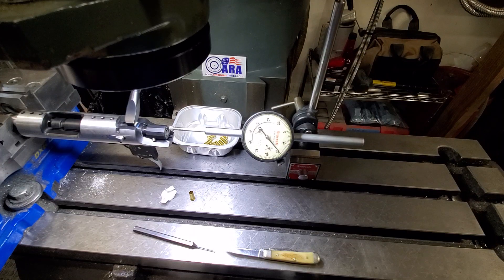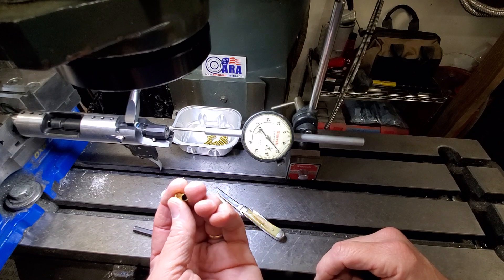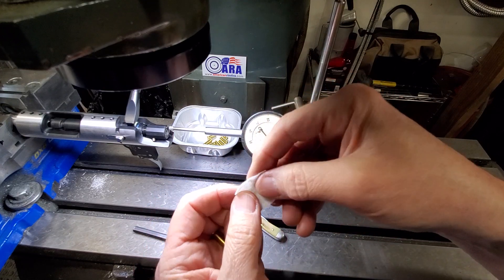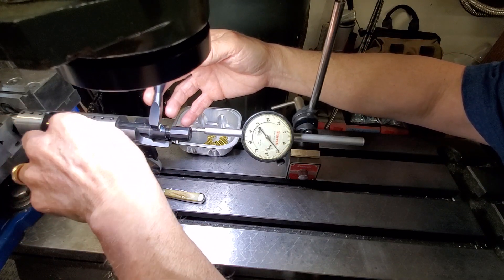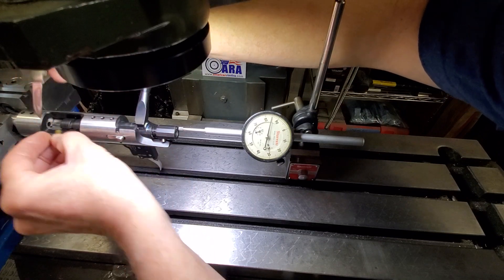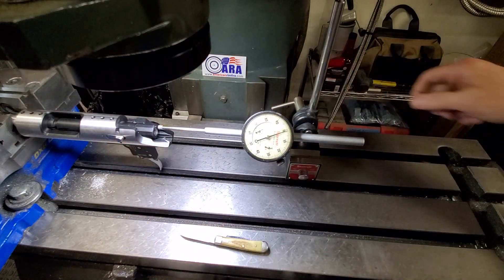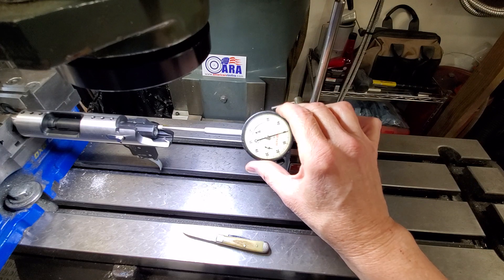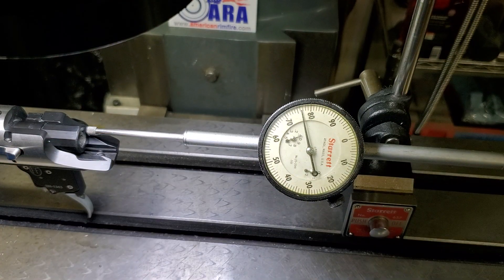Nitro Action by Holeshot Arms LLC - Ten Round Case Head Penetration Test. Ignition Testing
Today I perform a 10 round case head penetration test (ignition uniformity) on the latest RFBR action produced by Holeshot Arms.  The Nitro action uses the PAS ignition system with some ignition design changes implemented by Holeshot Arms.  Hope you enjoy and find this informative.  **Please Note**  the brass cases that are used for the test, are once fired cases.  For the perfect results, NEW un-fired brass cases WITHOUT the load and primer would be ideal.